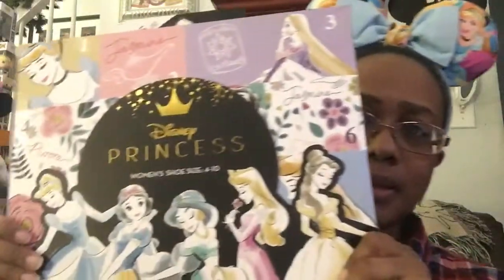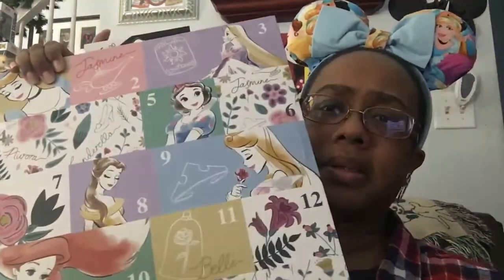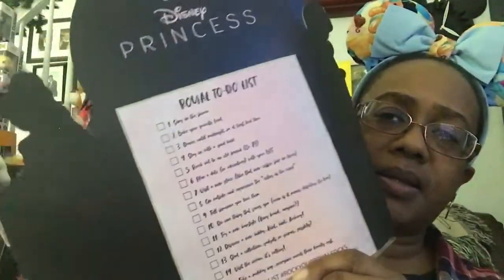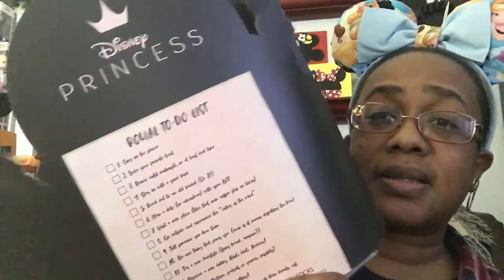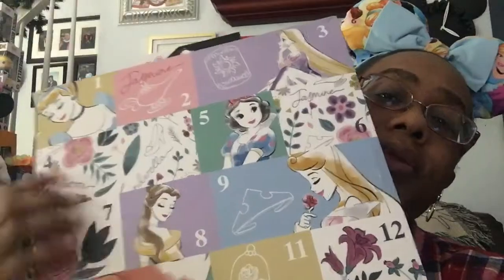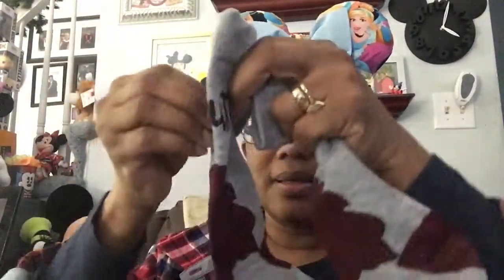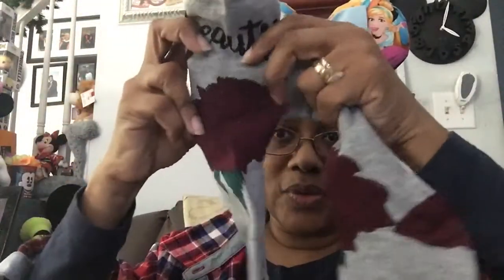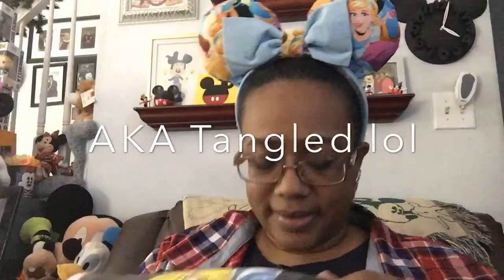Woman’s Disney Advent Sock Set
I love All things Disney, Fashion, Interior Design, Travel and Event Planning. I'm a minister, event planner, wife (to Pastor Marc), and mother (to TJ, Quisha and Nicki and her hubby Byron: AKA Martinique757 on Youtube).

All views and opinions are strictly our own and not sponsored.